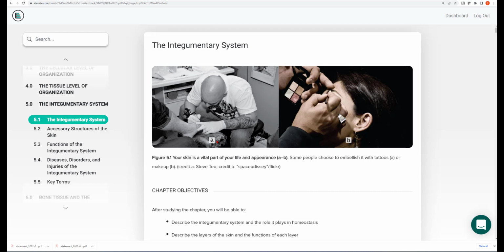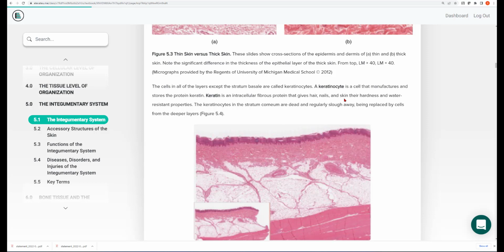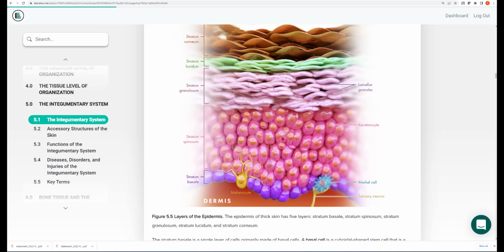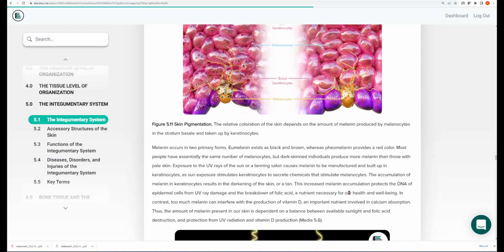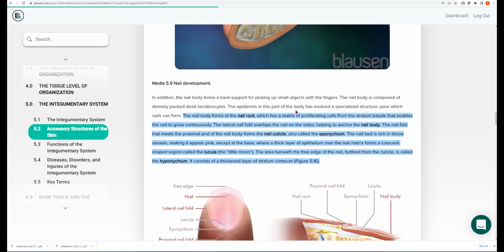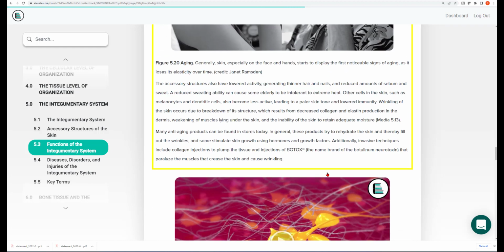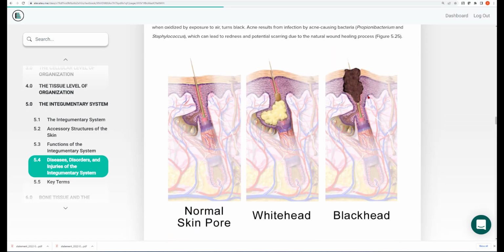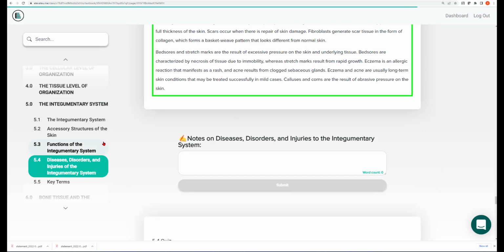BIOL 152 Integumentary System